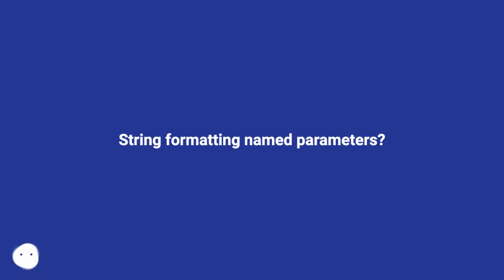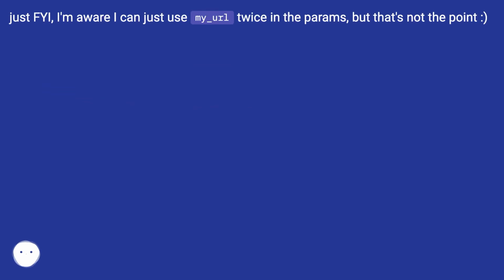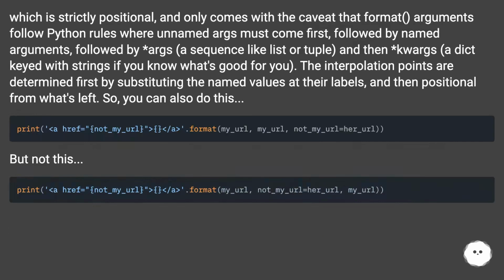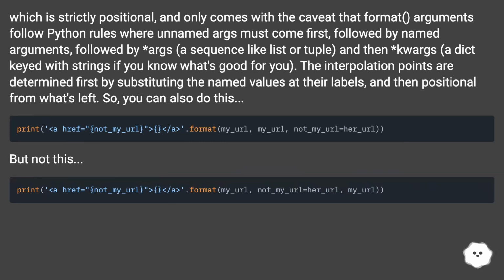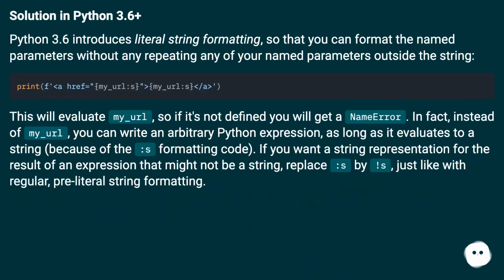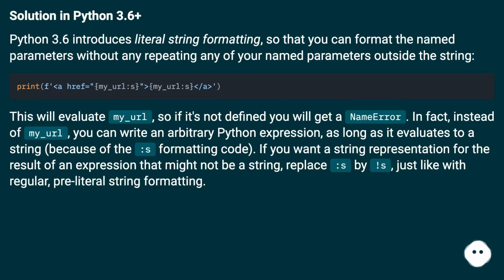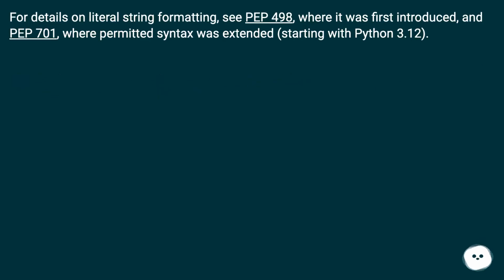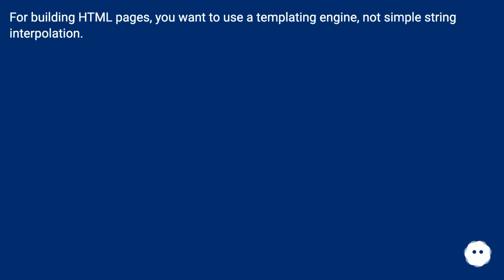String formatting named parameters?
Chapters
00:00 String Formatting Named Parameters?
00:25 Answer 1 Score 236
00:32 Answer 2 Score 105
01:26 Accepted Answer Score 47
02:19 Answer 4 Score 7
02:37 Answer 5 Score 5
02:45 Thank you